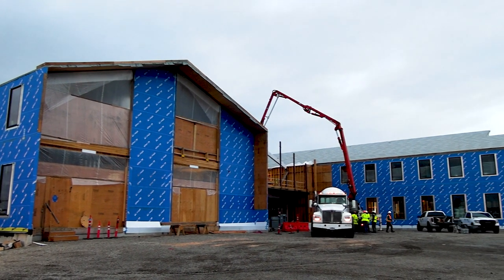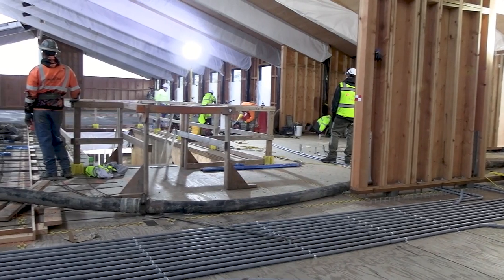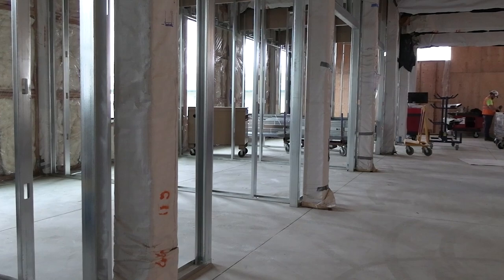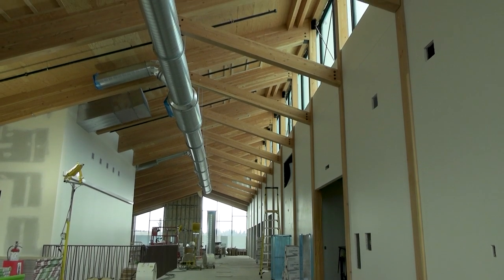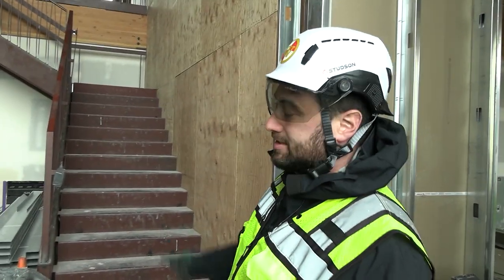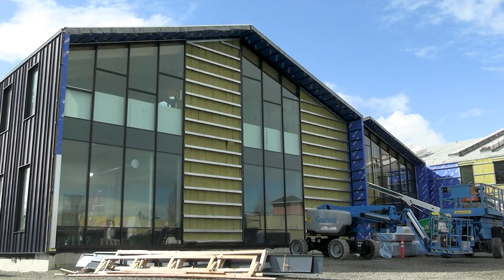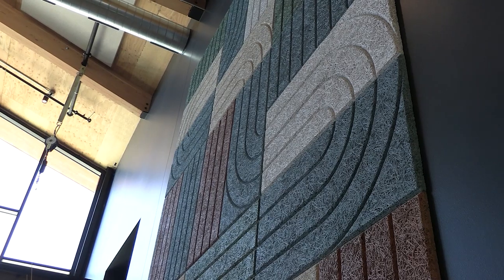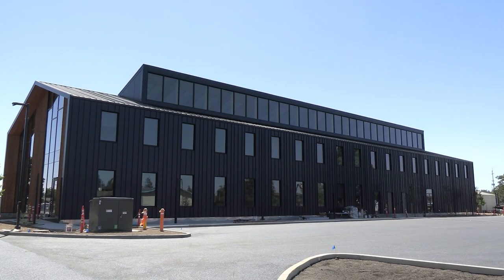Salem's Operation Building, October 2023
This video details some of the construction milestones as the City of Salem builds its new Operations Building. Howard S. Wright and Hacker Architects helped design and build the project for the residents of Salem.